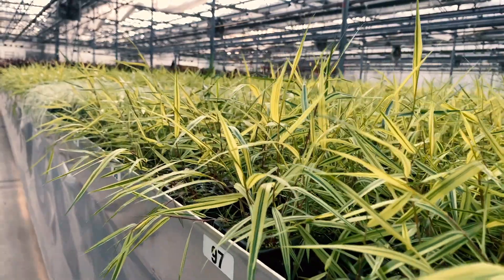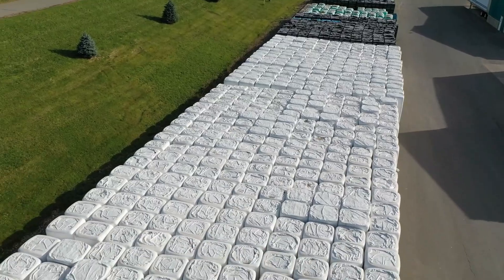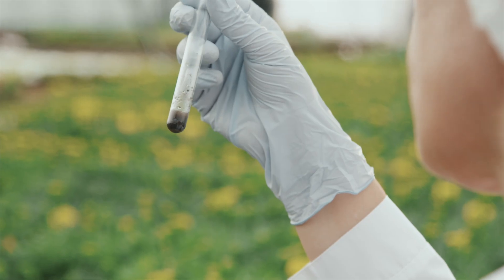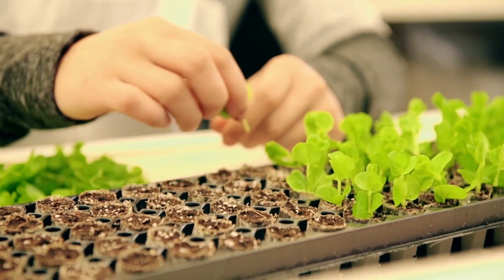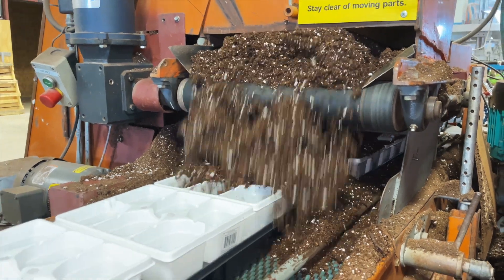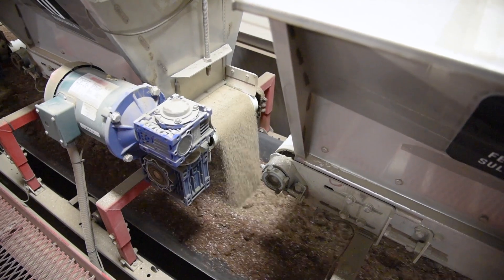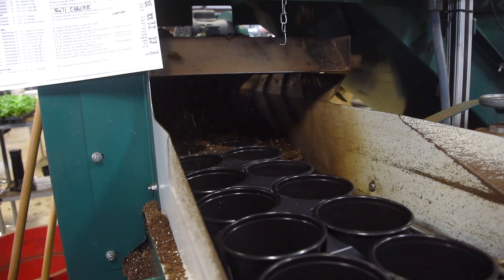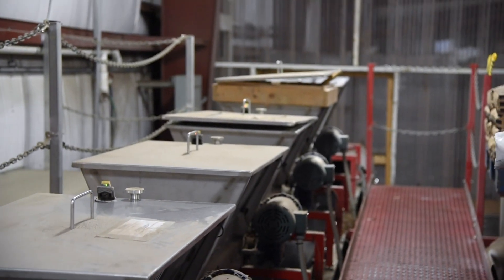Life of a Plant - Video 20 | Mixing Soil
In this video, we'll share with you how we create our soil mixtures, and how our formulations are one of the biggest contributors to healthy plants. As our growers like to say, "good roots start with good soil." 🪴